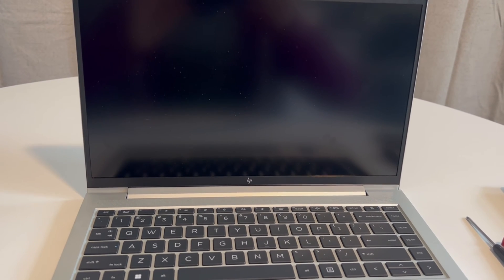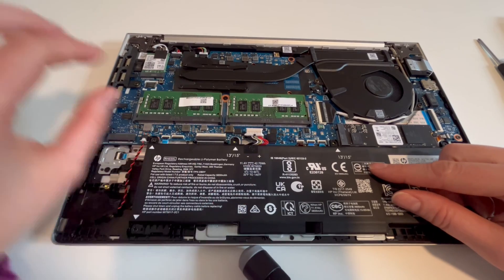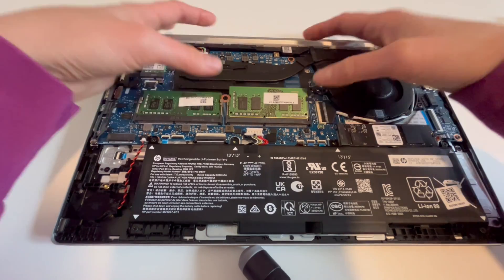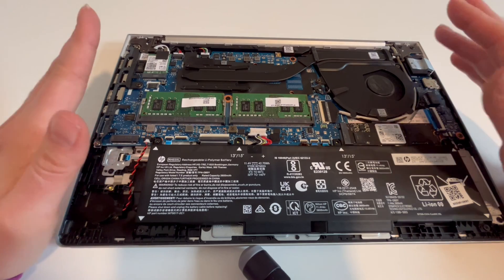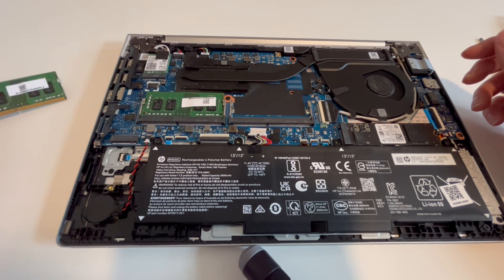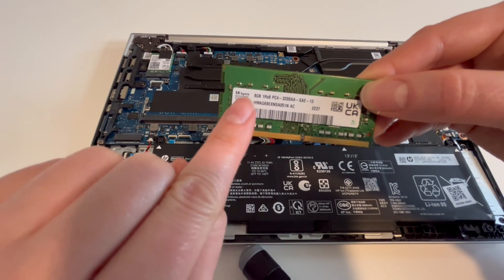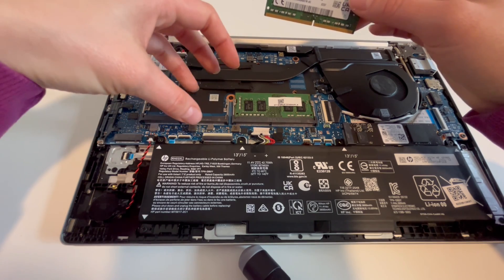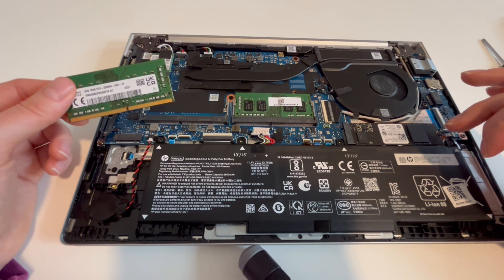How to Fix an HP Caps Lock Blinking 3 2 with a Black Screen by a Certified Technician - LED Code 3 2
Learn how to fix the annoying problem on your HP computer. Watch as Liz, an HP Certified Technician, demonstrates step-by-step instructions on how to troubleshoot and resolve this issue.